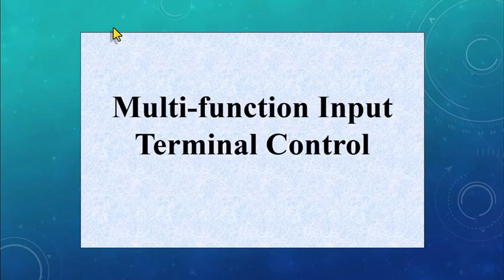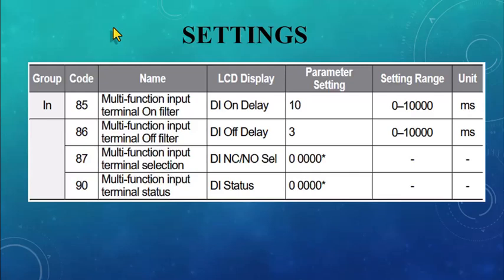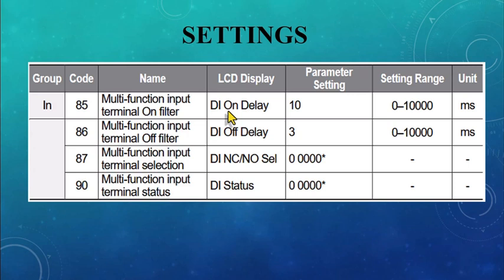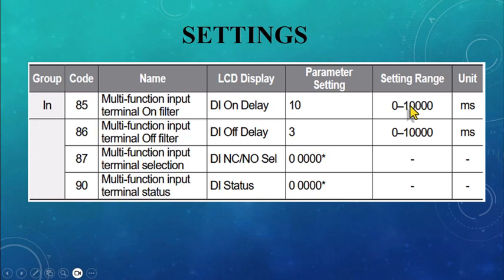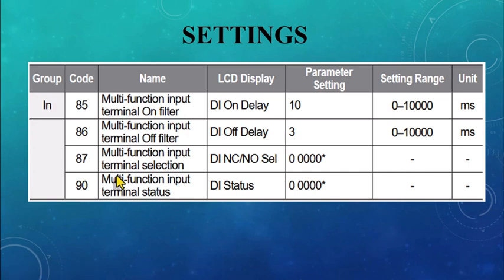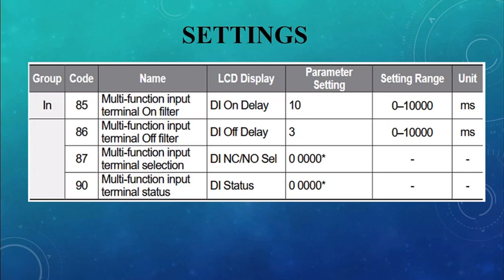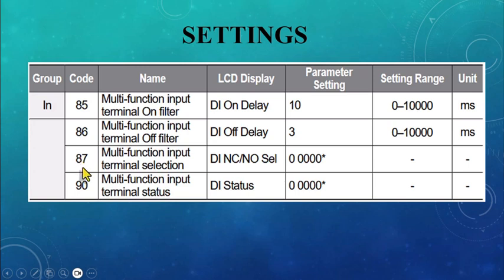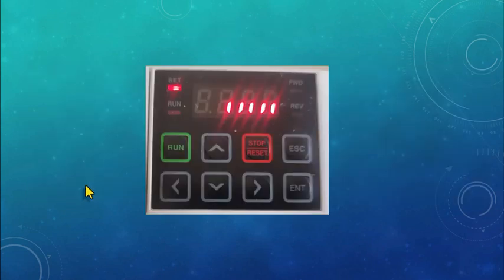MULTI FUNCTION INPUT TERMINAL S100 LS INVERTER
In this session from the University of Automation, we provide a clear and practical explanation of the MULTI-FUNCTION INPUT TERMINAL S100 LS INVERTER settings in the S100 VFD. Understanding these settings is essential for protecting your motor, drive, and overall system reliability in industrial applications.